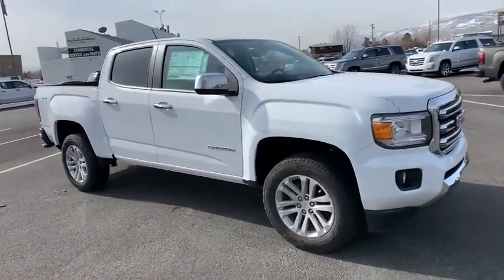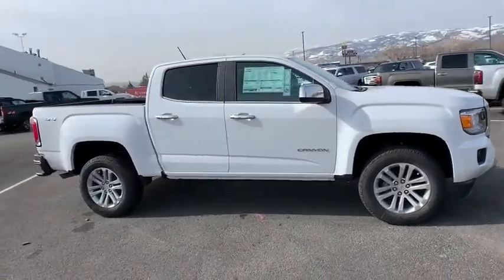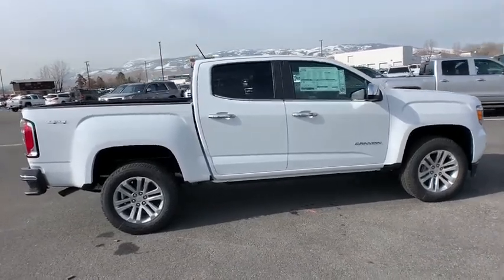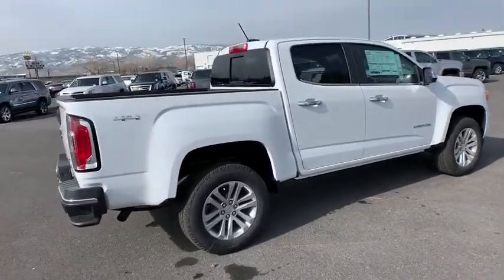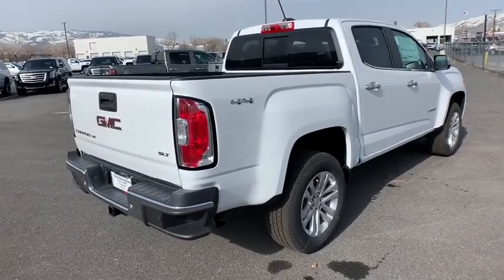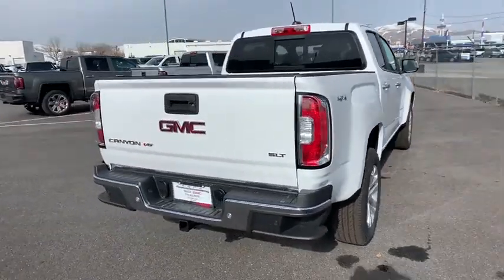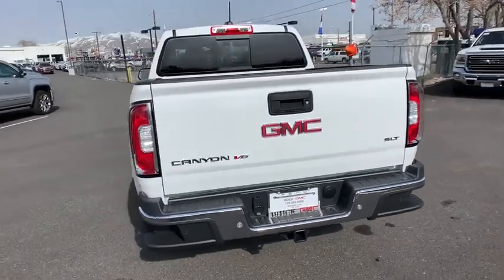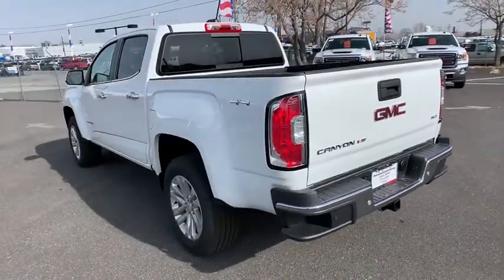2019 GMC Canyon Reno, Carson City, Lake Tahoe, Northern Nevada, Roseville, NV K1250103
Summit White New 2019 GMC Canyon available in Reno, Nevada at Reno GM. Servicing the Carson City, Lake Tahoe, Northern Nevada, Roseville, NV area.

Reno GM
900 Kietzke Ln

Summit White 2019 GMC Canyon SLT 4WD 8-Speed Automatic V6 4WD.This vehicle may have after-market equipment or upfits that may not be included in the price. See dealer for specific details. Photos shown may or may not include added equipment. Price includes: $1,000 - GM Bonus Cash Program. Exp. 04/01/2019